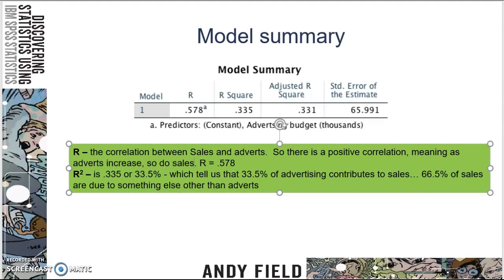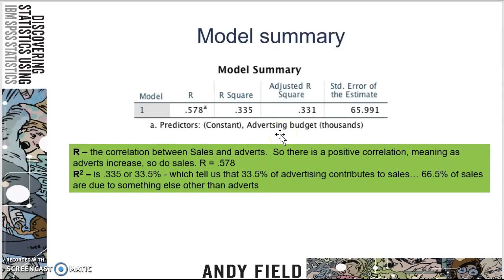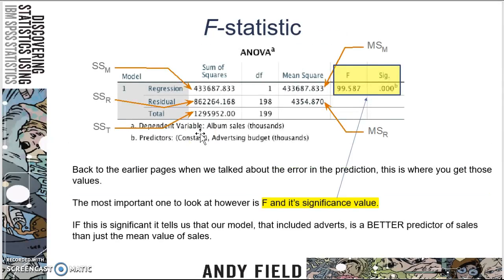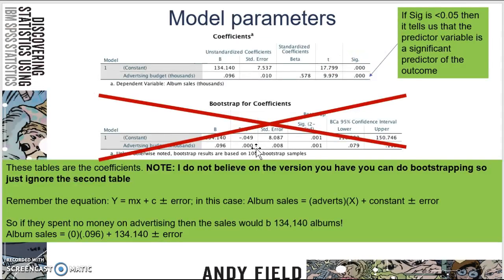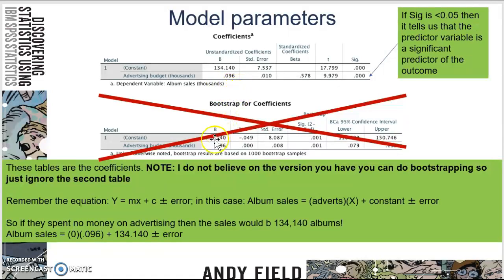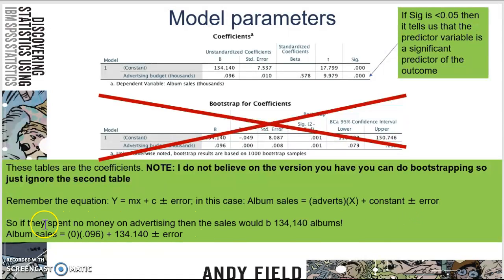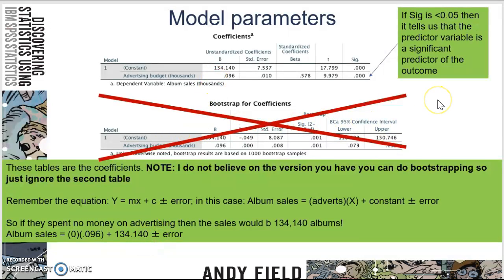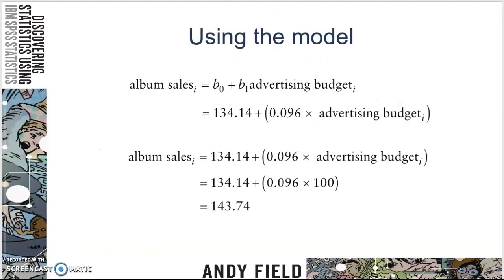EDUC 7334 Simple Regression Interpretation